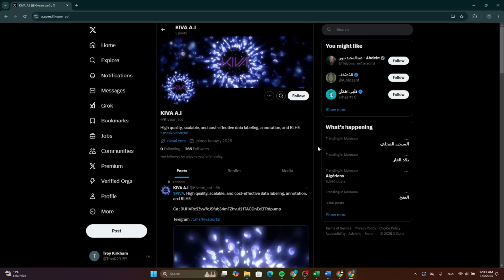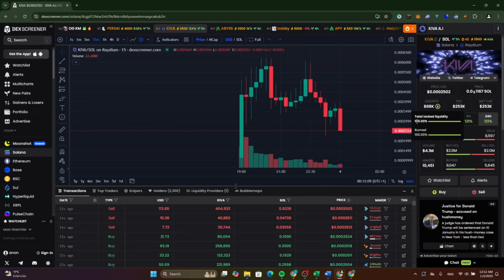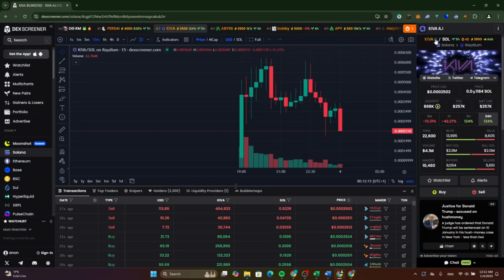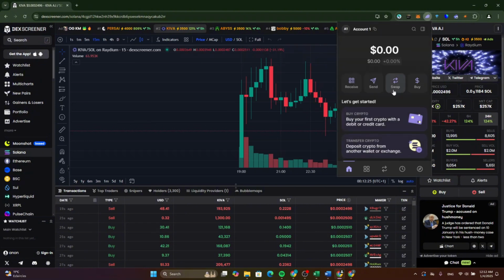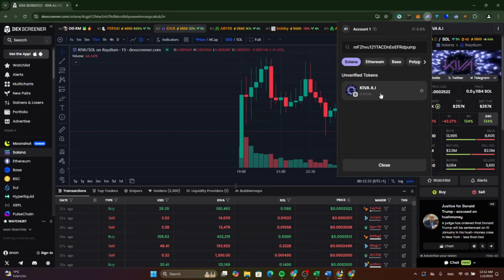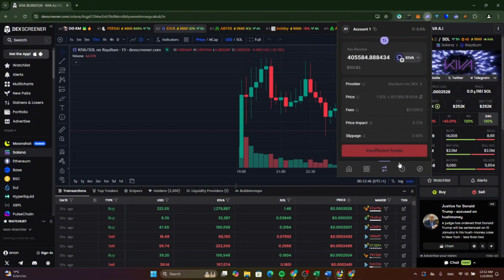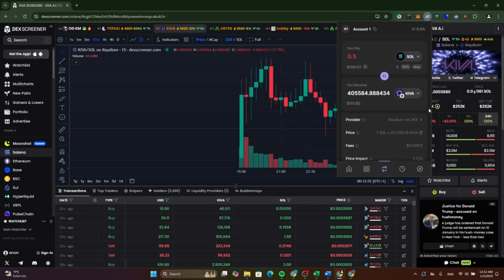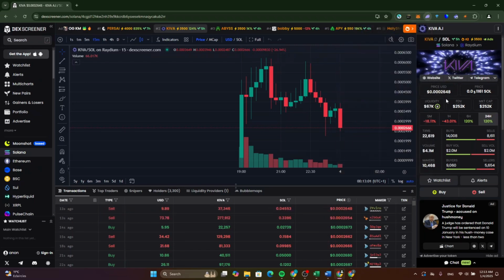How To BUY $KIVA - KIVA AI TOKEN CRYPTO COIN IN 60 SECONDS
Learn How To BUY $KIVA  - KIVA A I  TOKEN CRYPTO COIN . This video will cover everything that you need to know and help you solve your problem quickly.
Stay till the end of the video to find out How To BUY $KIVA  - KIVA A I  TOKEN CRYPTO COIN.

Did you learn How To BUY $KIVA  - KIVA A I  TOKEN CRYPTO COIN ?

Do you want to see another video about How To BUY $KIVA  - KIVA A I  TOKEN CRYPTO COIN ?

Did you enjoy How To BUY $KIVA  - KIVA A I  TOKEN CRYPTO COIN ?